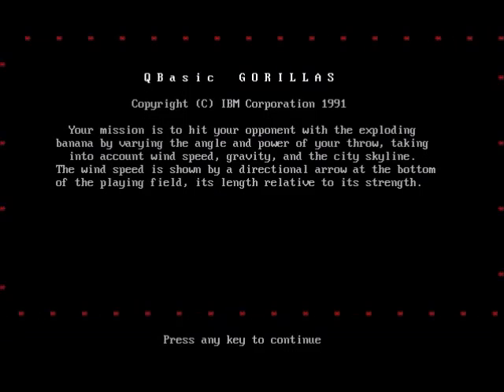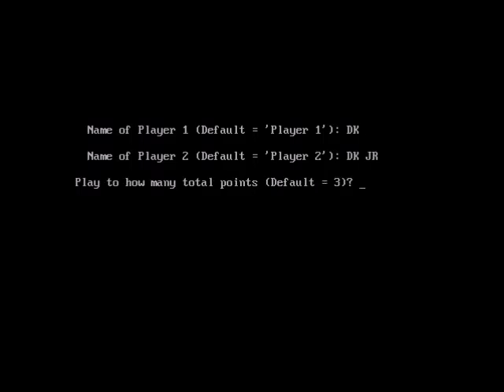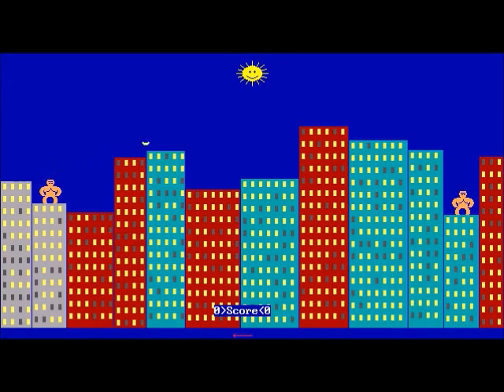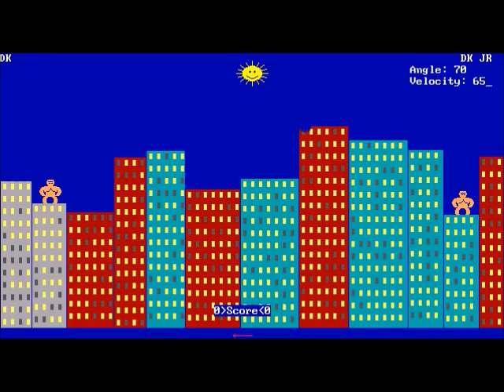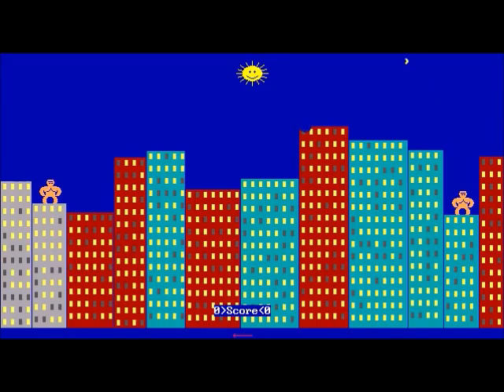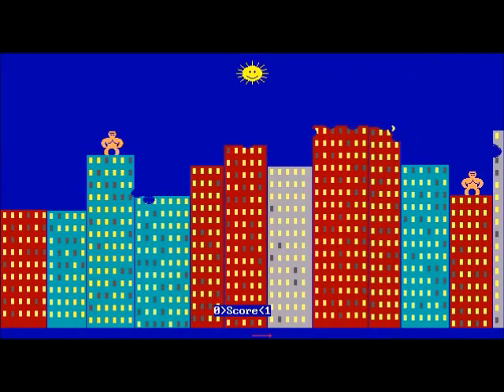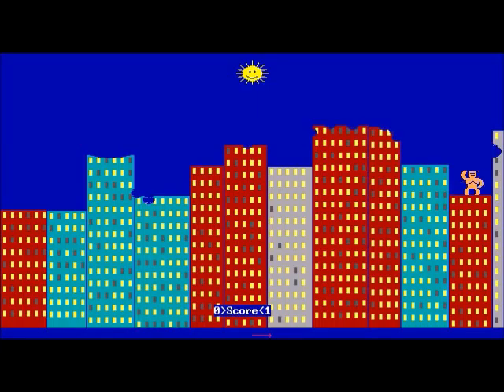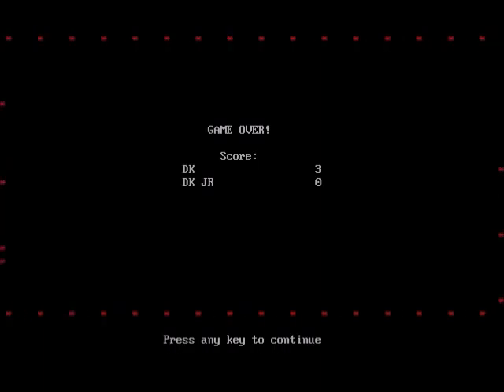QBASIC Gorillas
Gorillas is a video game first distributed with MS-DOS 5 and published in 1991 by IBM corporation. It is a turn-based artillery game. The game consists of two gorillas throwing explosive bananas at each other above a city skyline. The players can adjust the angle and velocity of each throw, as well as the gravitational pull of the planet. Written in QBasic, it is one of the programs included as a demonstration of that programming language. The others are Nibbles, Money, and REMLINE.